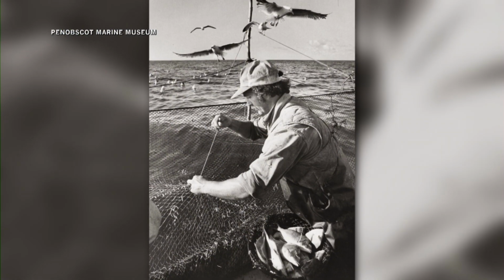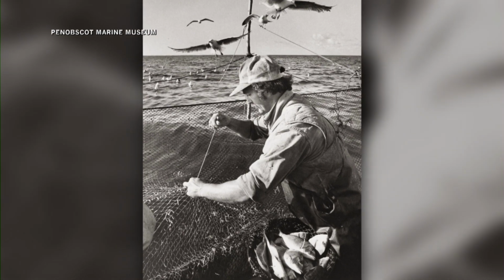Marine Museum Interview